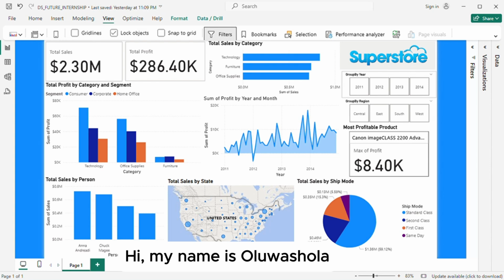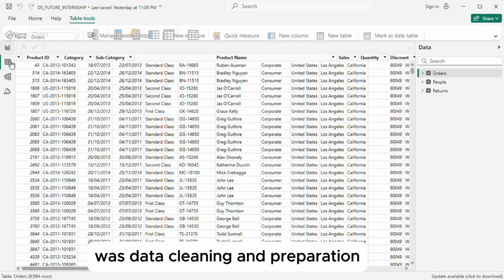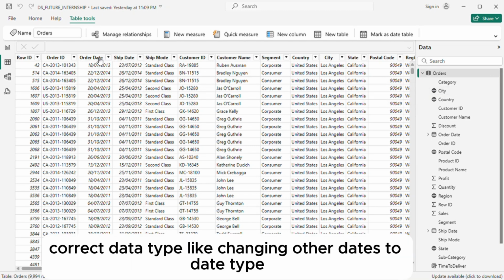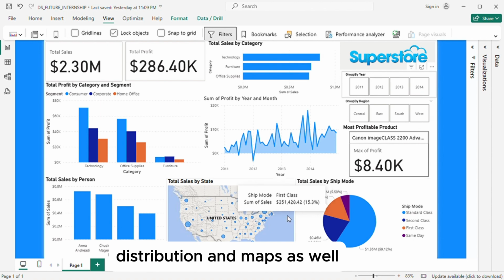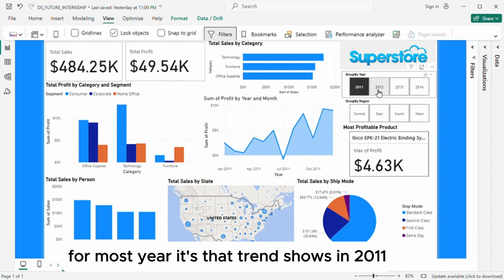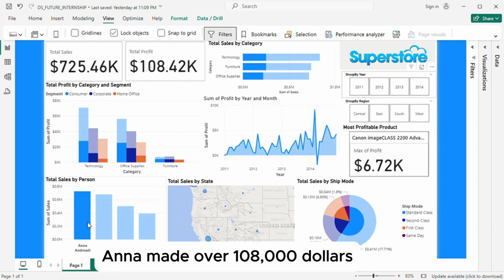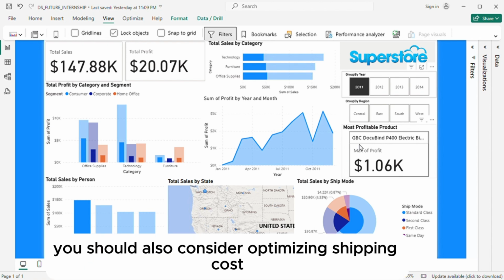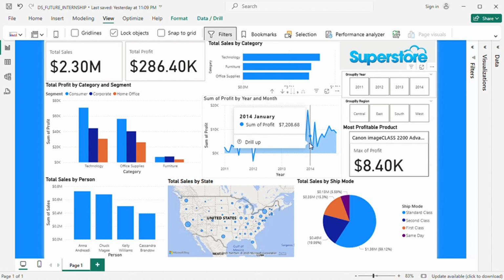📊 E-Commerce Sales Dashboard in Power BI | Future Interns Task 1 (FUTURE_DS_01)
This video showcases my solution for Task 1 of the Data Science and Analytics Internship by Future Interns. In this project, I built an interactive business sales dashboard using Power BI, based on e-commerce data.

The dashboard answers key business questions such as:

What are the best-selling products?

When do sales peak during the year?

Which categories and regions generate the most revenue?

Who are the top-performing sales representatives?

The project involved cleaning and preparing data using Excel, creating visualizations in Power BI, and using DAX to calculate key performance indicators. I also included filters to allow dynamic exploration by region, year, and product category.

This task helped me develop practical skills in data cleaning, business analysis, dashboard design, and storytelling with data.

You can view the full project on my GitHub repository here:@Sholycul